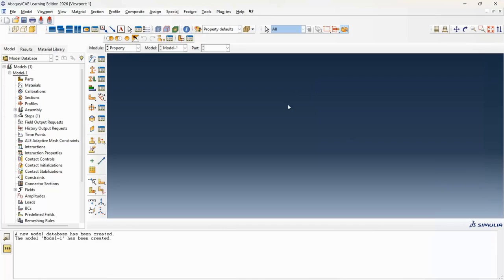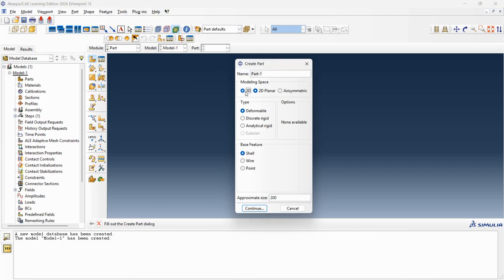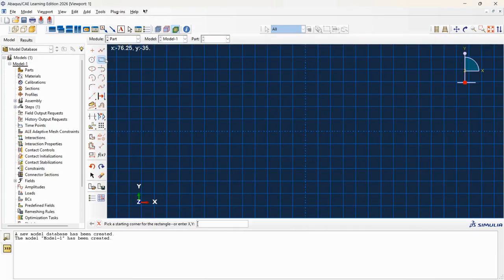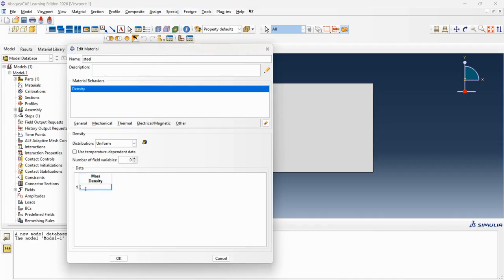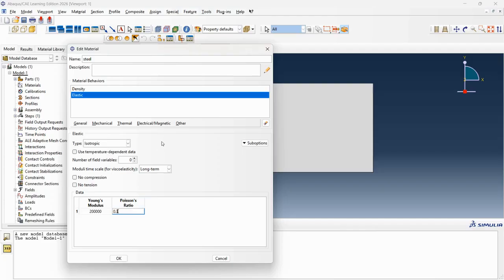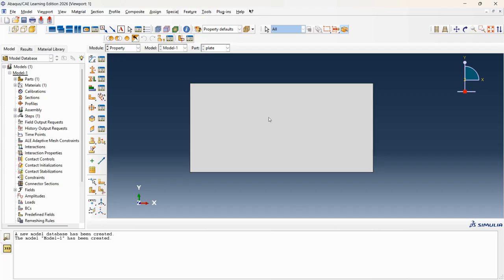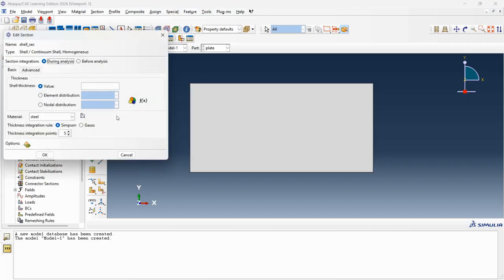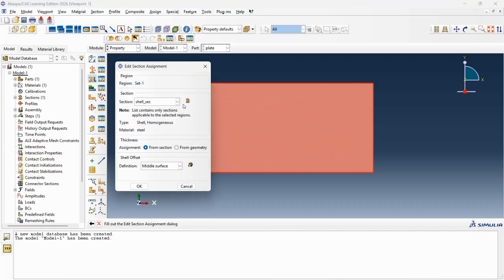How to Define Steel Material Properties in Abaqus